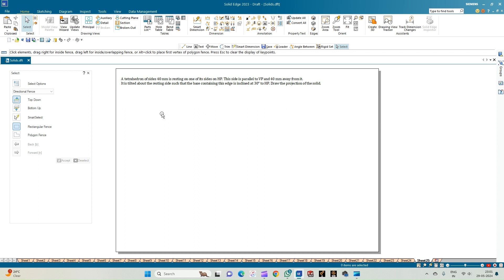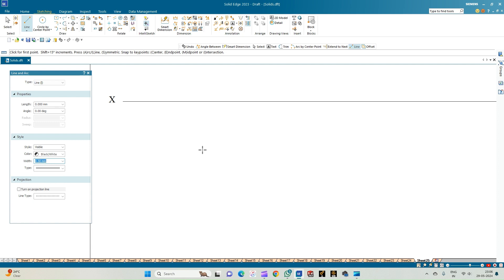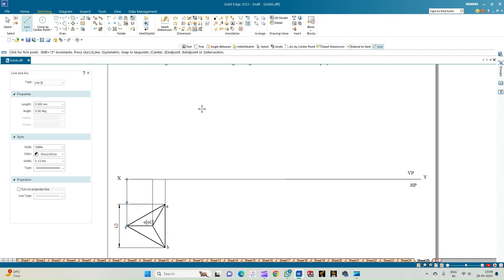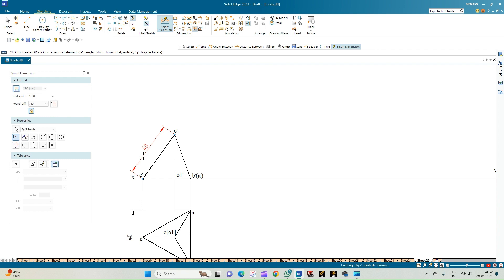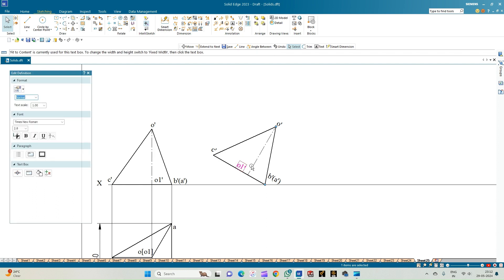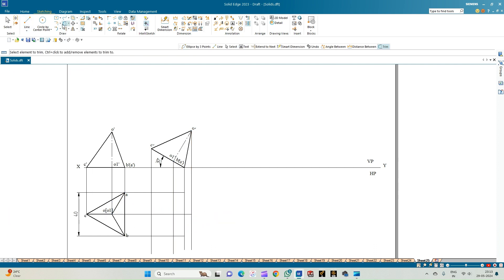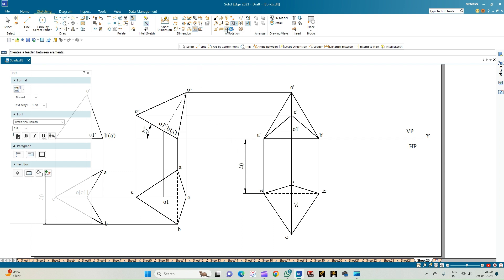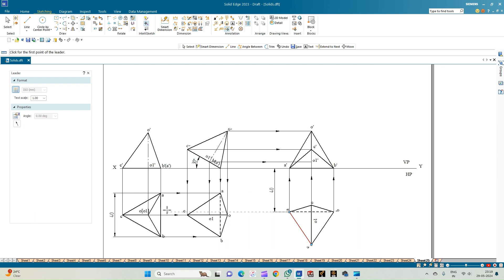Orthographic Projection of Solids Tetrahedron 01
Orthographic Projection of a Tetrahedron resting on one of its edges on HP, and also parallel to VP. Base is inclined to HP.